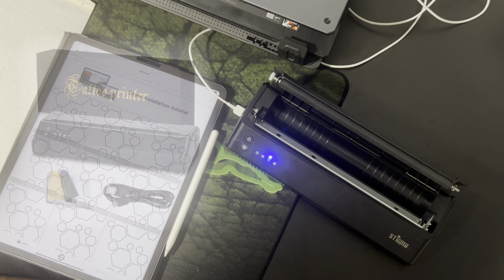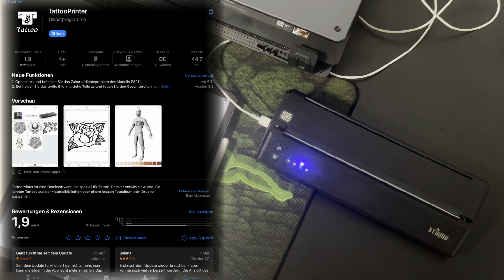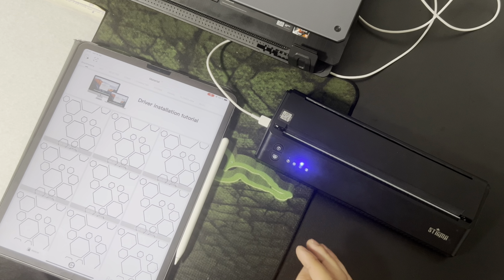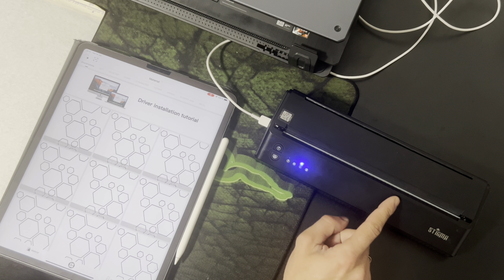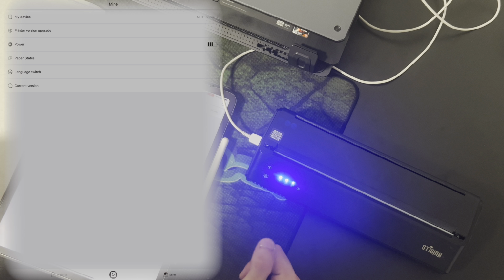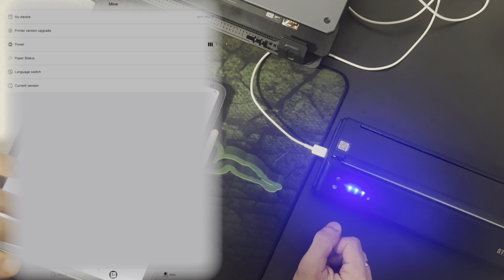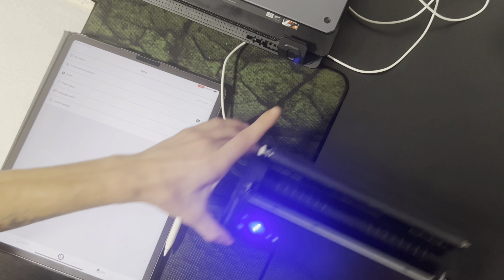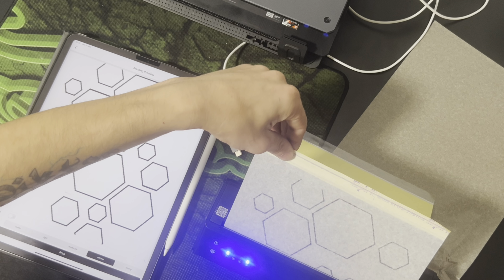Expert Guide: Repairing a Non-Functioning MHT-P8008 Tattoo Printer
If your MHT-P8008 tattoo printer isn't working, don't worry! In this expert guide, we'll show you how to repair it and get it back up and running in no time. Are you in the market for a new thermal tattoo printer? In this video we will be diving into an MHT P8008 Wireless Tattoo Printer Review! We will check out what comes within the box, we will check out the performance, so by the end of this video you will know what you can expect from the MHT P8008 Wireless Tattoo Printer. MHT P8008 Wireless Tattoo Printer Amazon Spirit Stencil Paper https:/ /amzn.to/3KQ5PNR